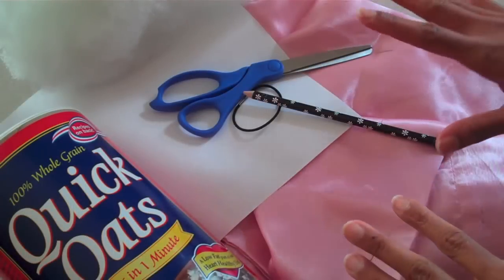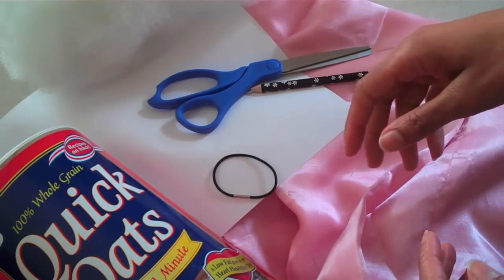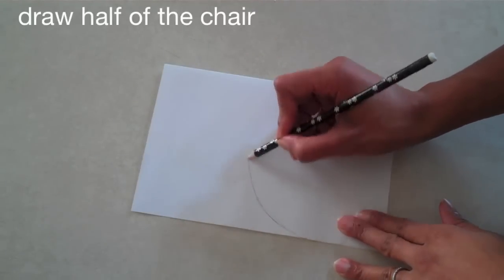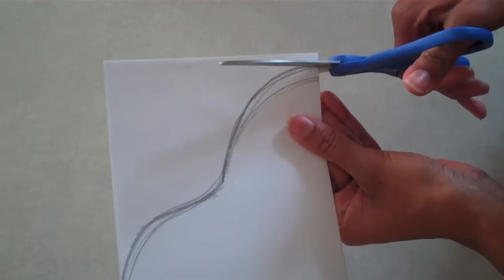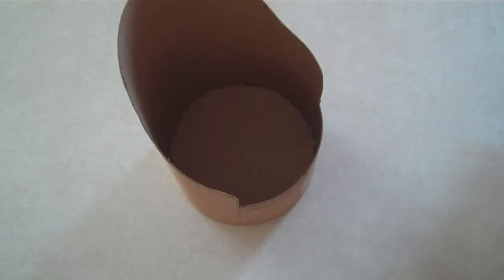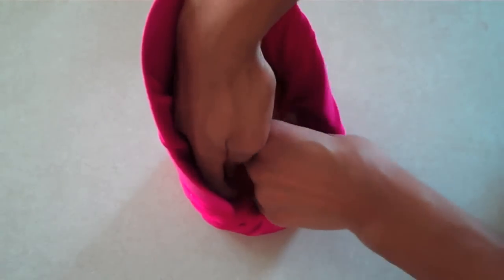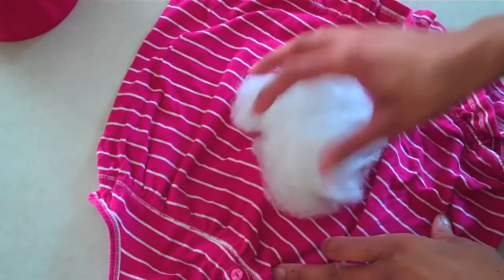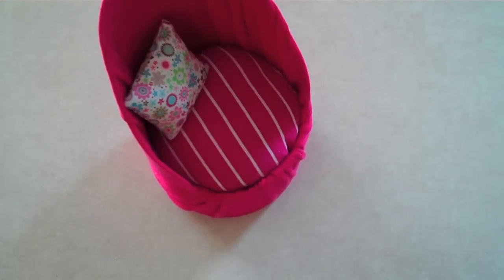How to Make a No Sew, No Glue Doll Chair - Doll Crafts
click the link to make this Fabsome craft today!

Fun and easy crafts for almost all doll sizes!